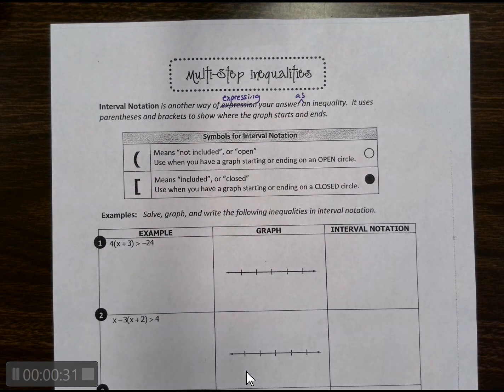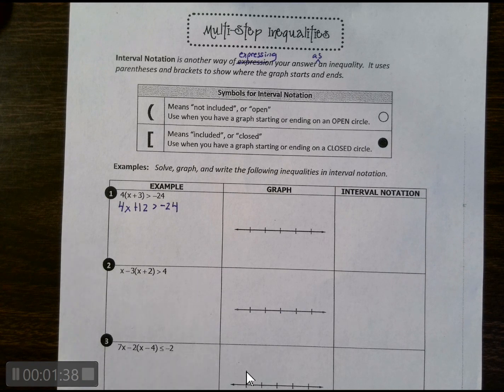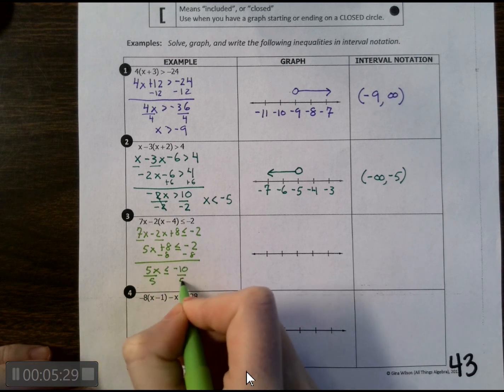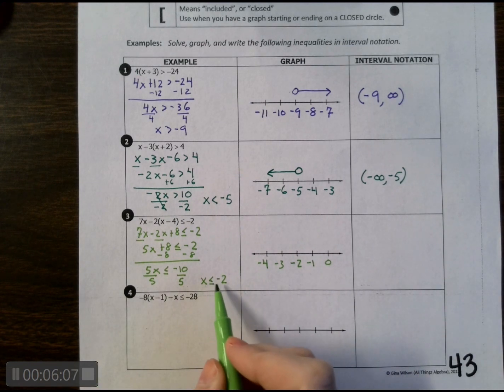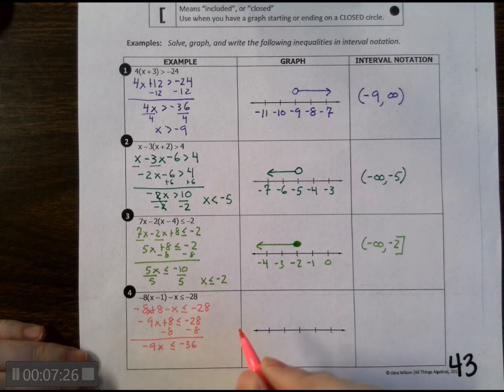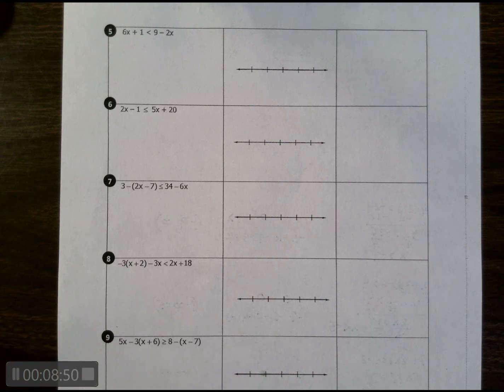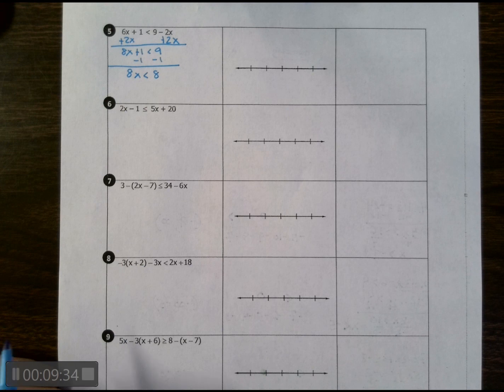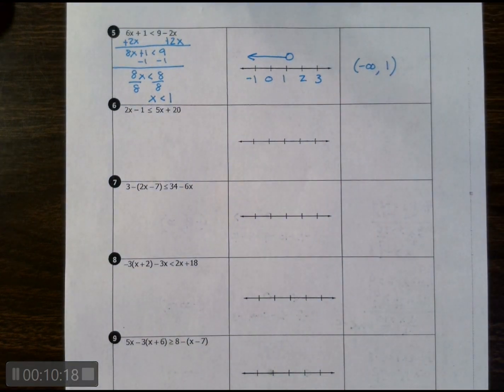Unit 2 Inequalities